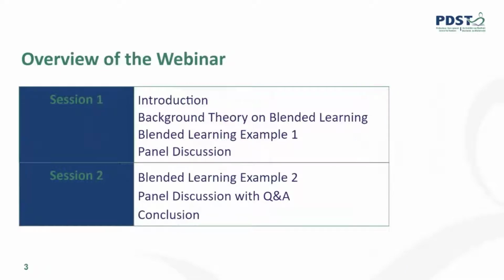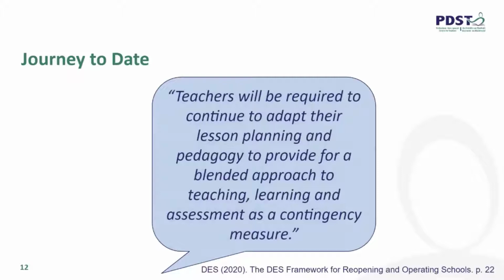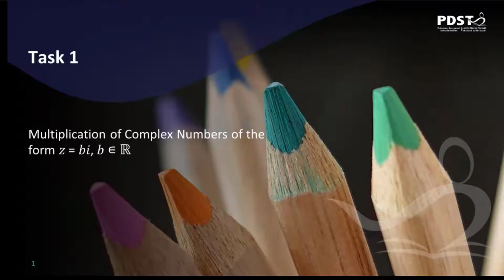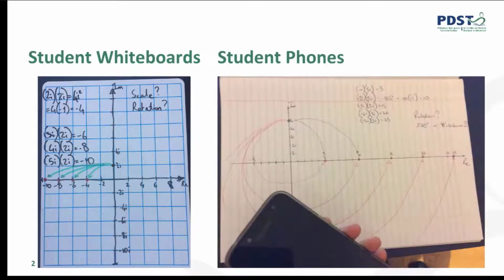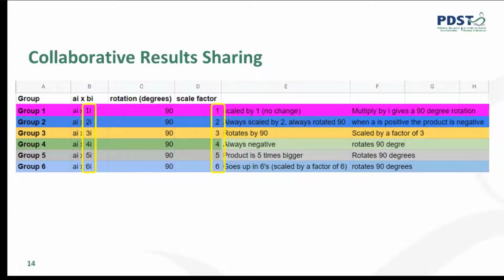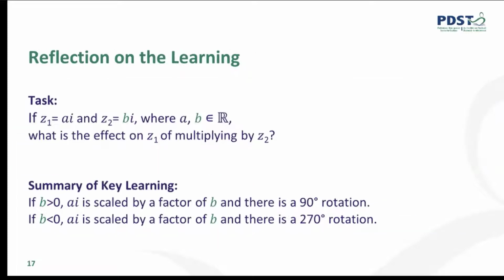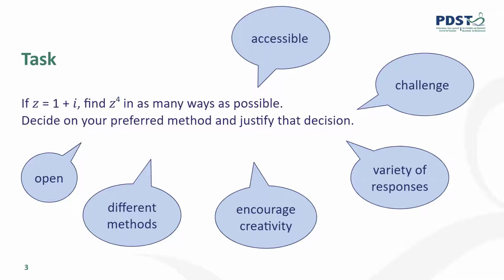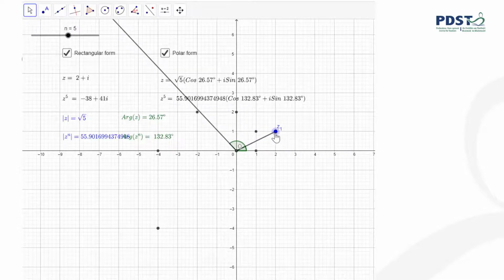Webinar Effective Maths Teaching in the Current Context